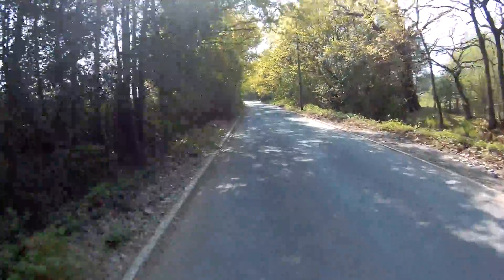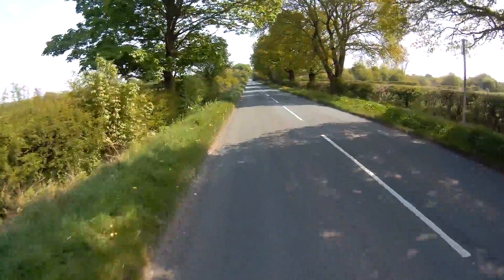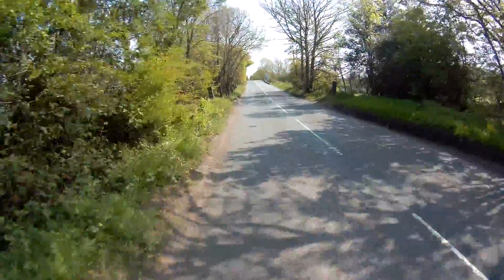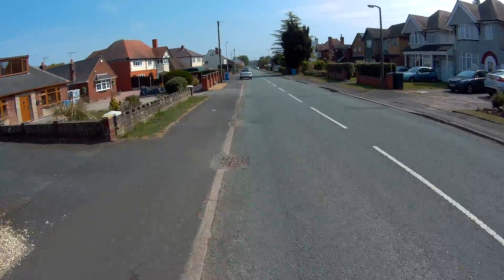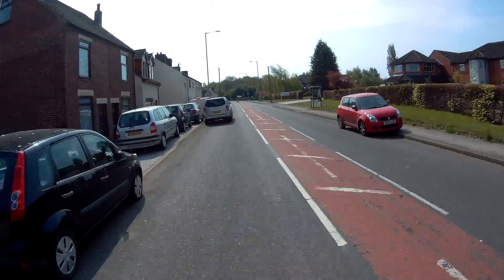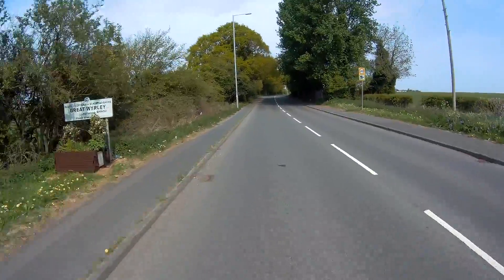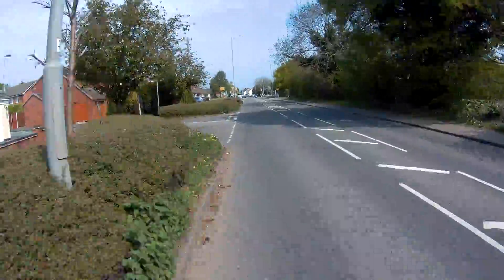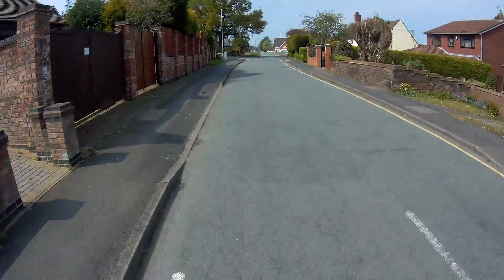Xiaomi M365 - the ultimately modded machine - vlog 2020 No.1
I managed to escape from lockdown and roam the streets for 30 mins.
I hope everyone is doing well, staying safe and enjoying time with their loved ones - I'm having loads of fun and I'm doing absolutely nothing!